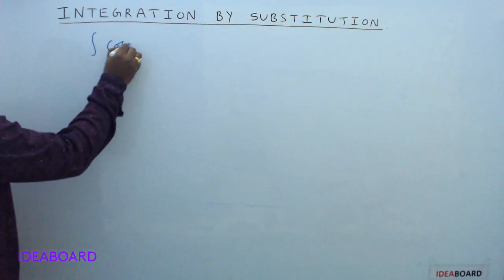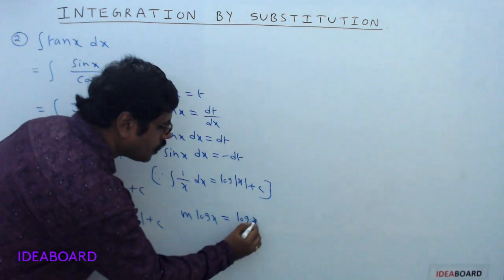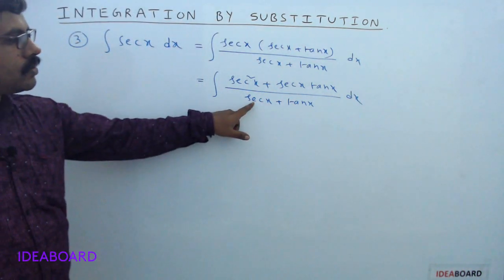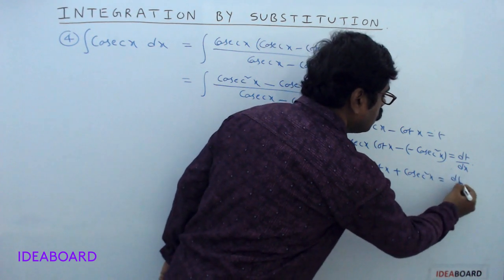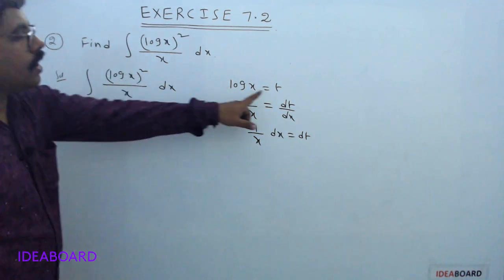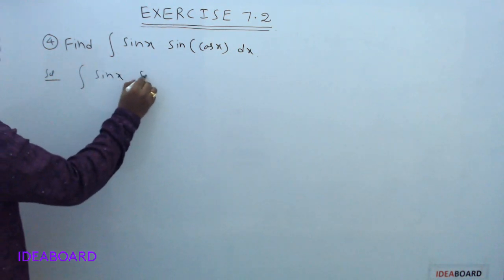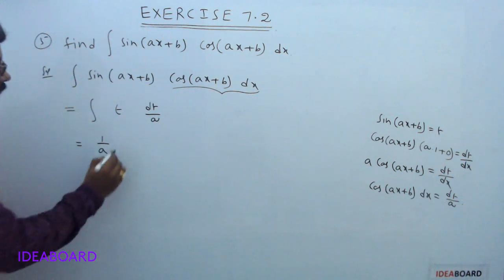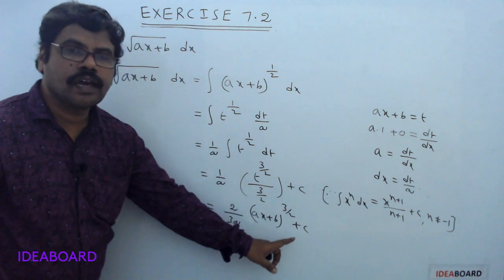DAY 35: INTEGRATION EXERCISE: 7.2